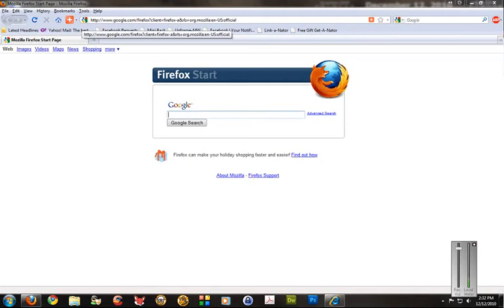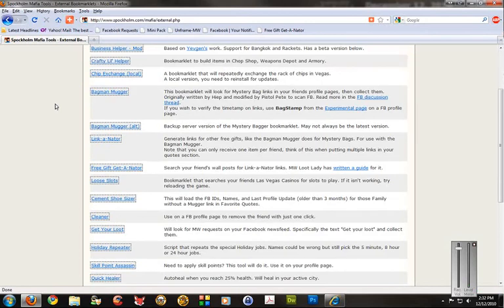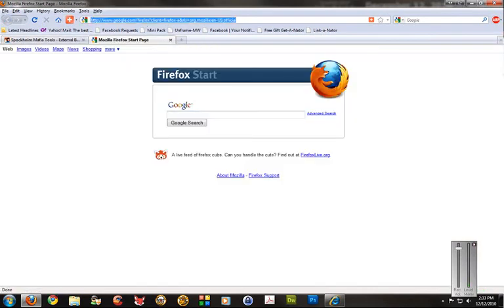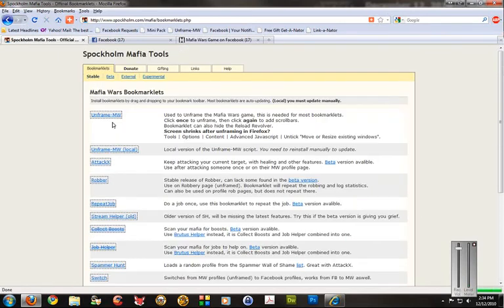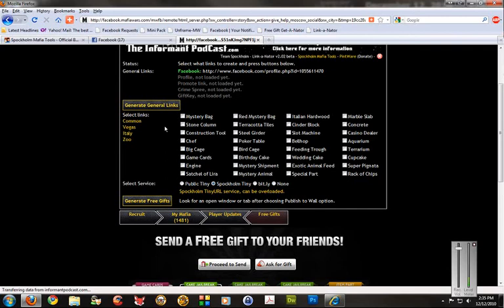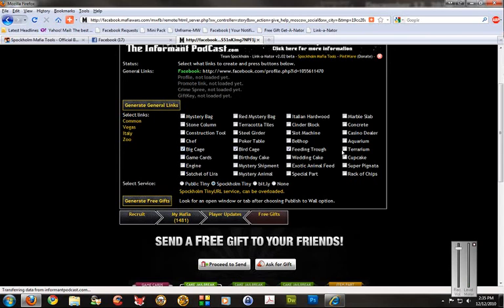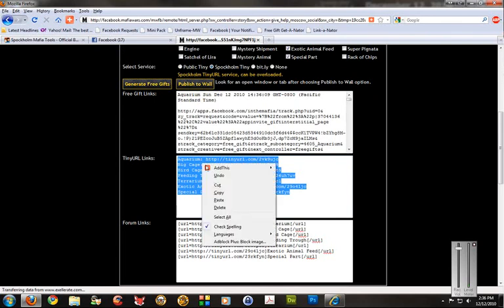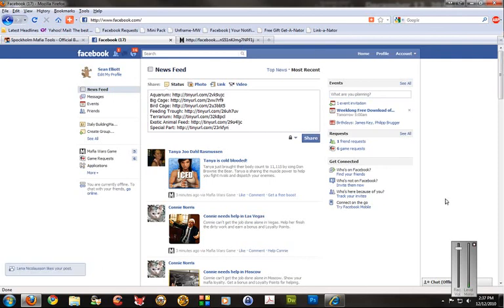Spockhom Tools Linkanator.avi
A walk through on how to get and use the Spockholm Tools Link-A-Nator Bookmarklet on Facebook Mafia Wars. Check it out here and on The Good Stuff Blog